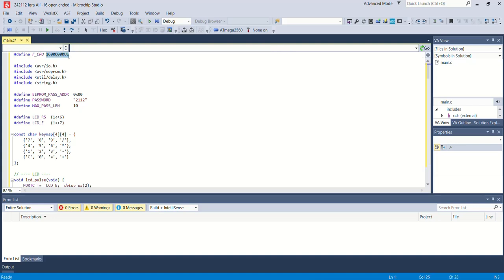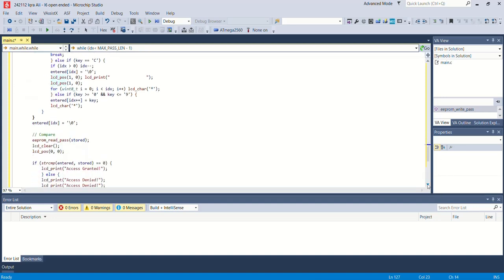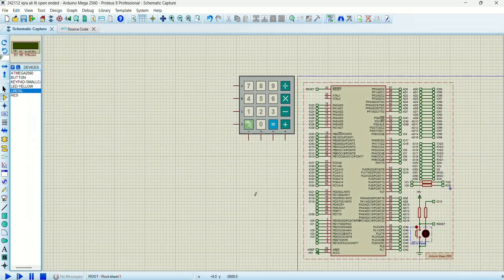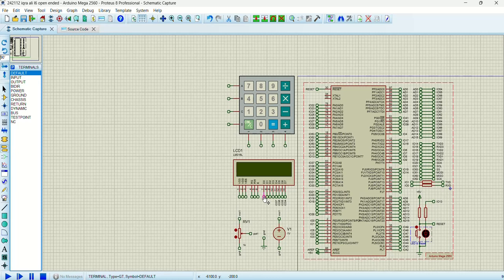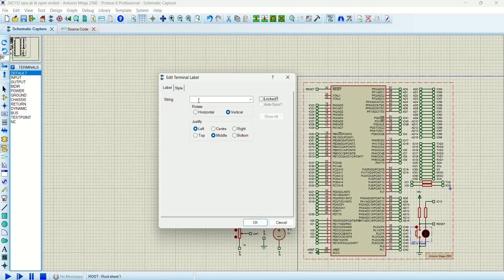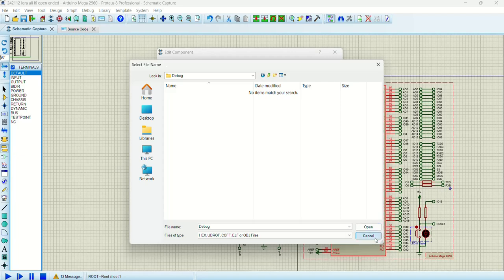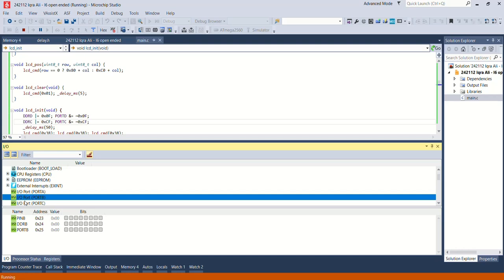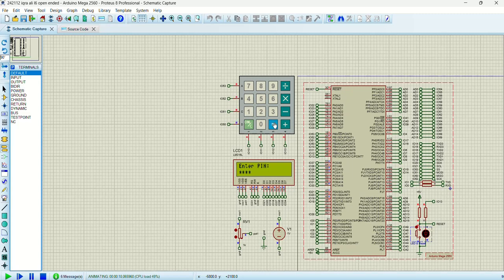Lab 6 open ended